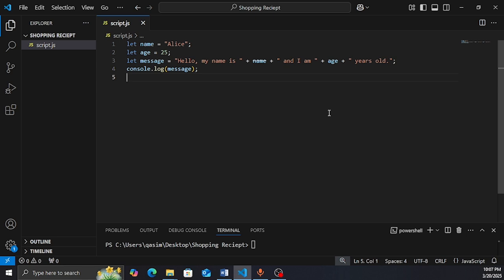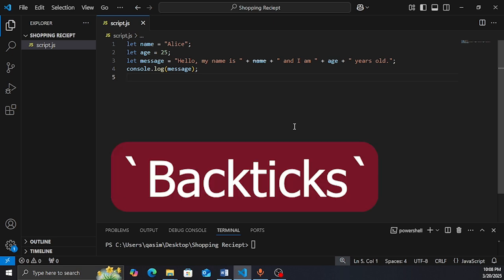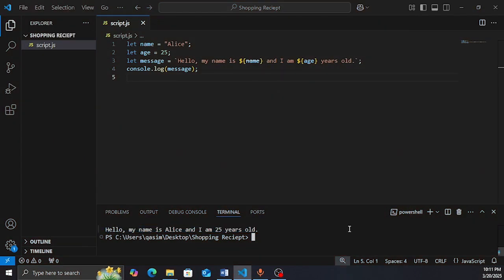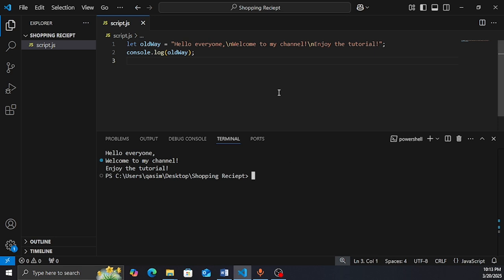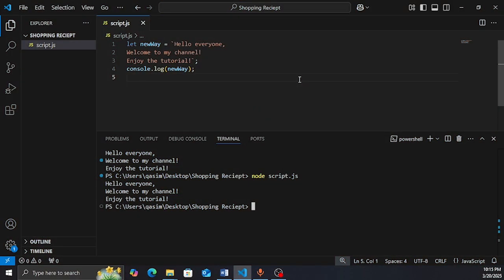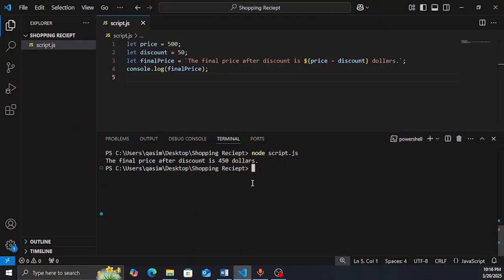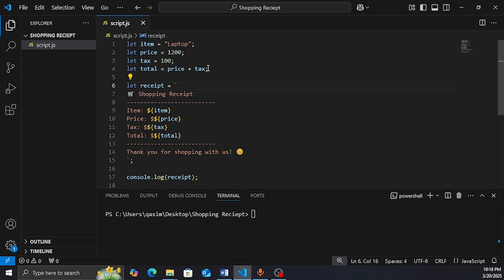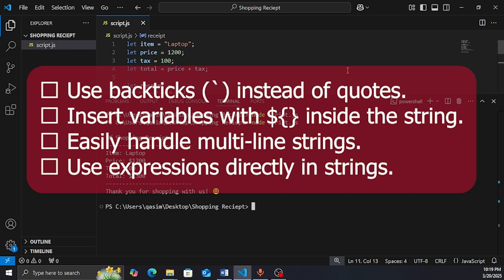Template Literals in JavaScript | ES6 Features Template Literals Explained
Help me to reach 5K Sub